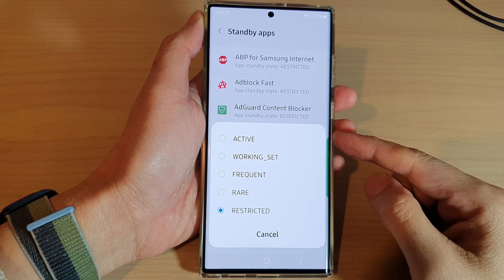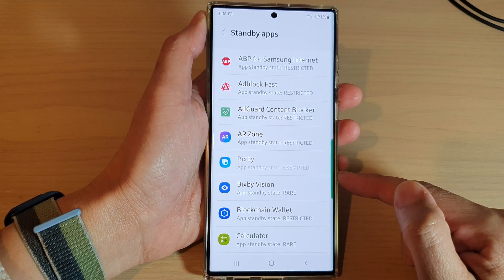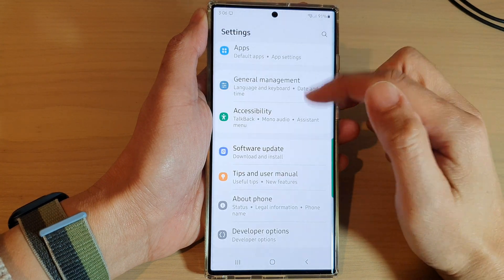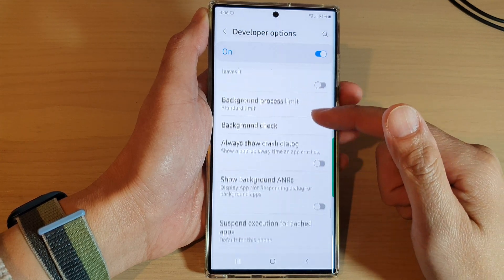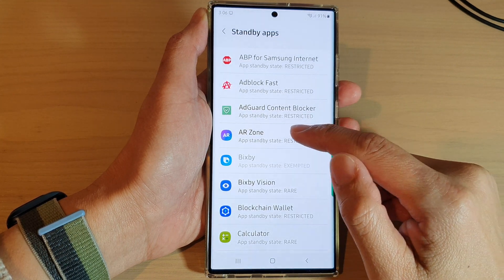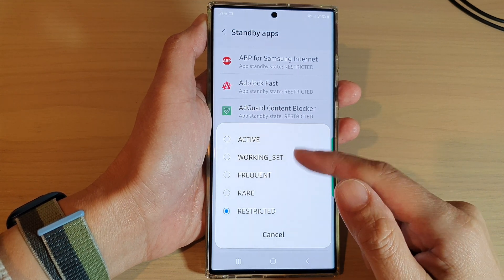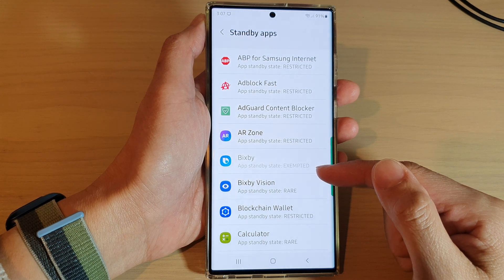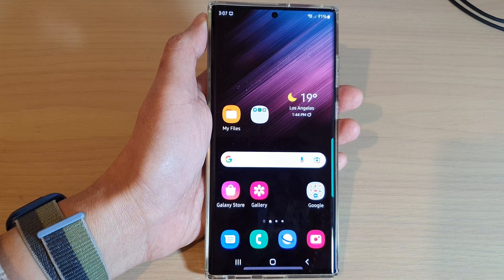Galaxy S22/S22+/Ultra: How to Set Standby Apps to Active / Working_Set / Frequent / Rare/Restricted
Learn how you can set Standby Apps to Active, Working_Set, Frequent, Rare or Restricted on the Galaxy S22/S22+/S22 Ultra.